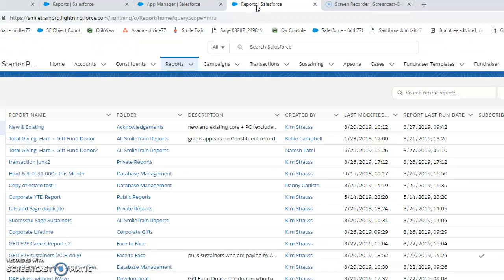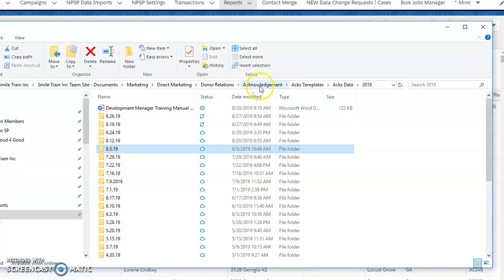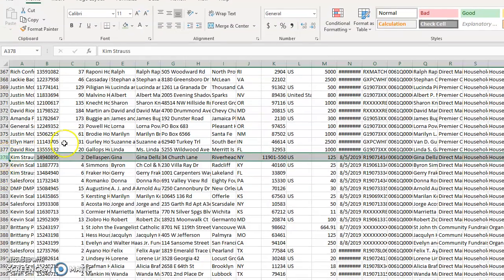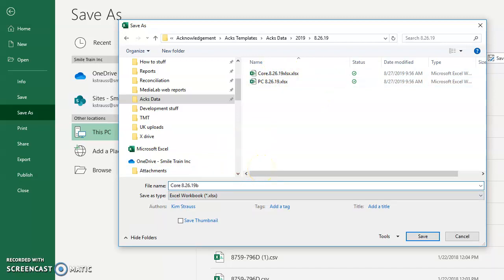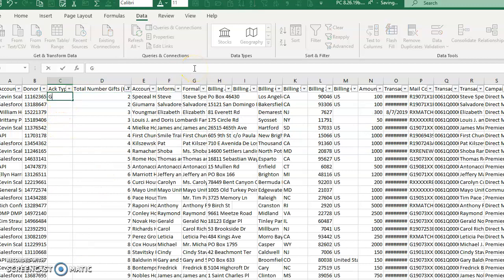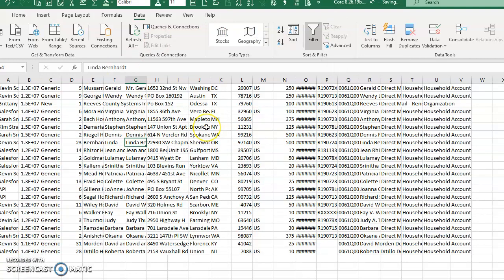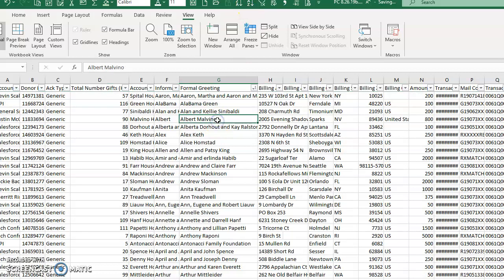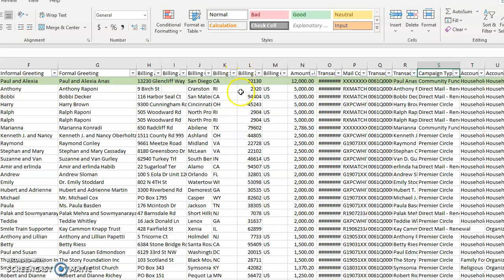Run Acknowledgements - part 1